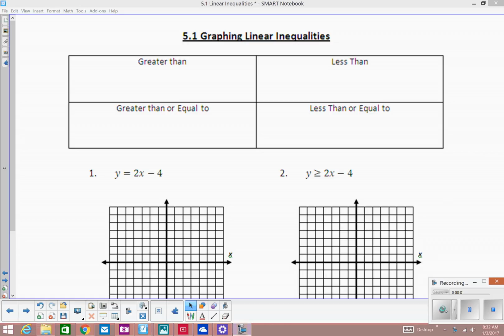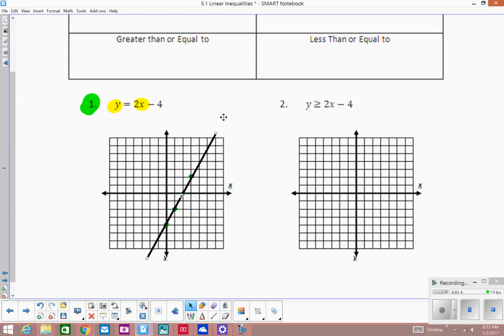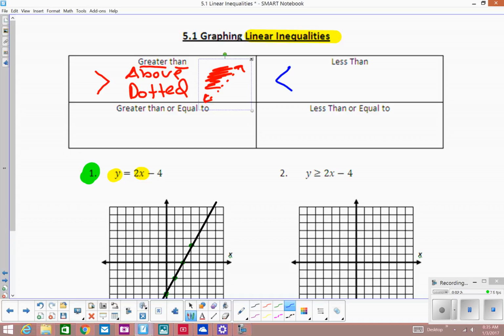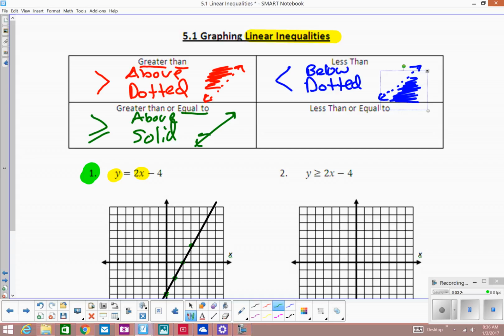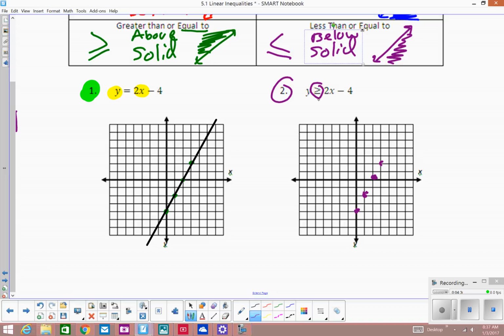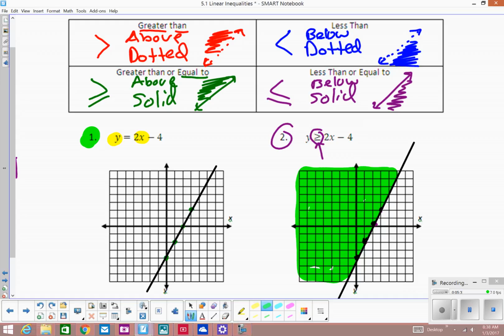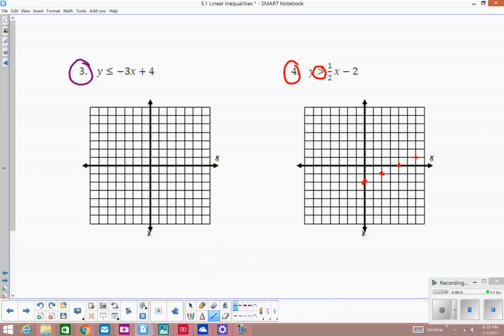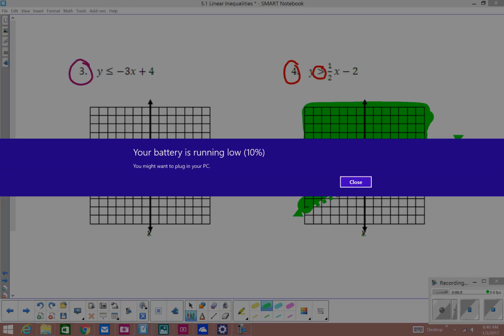5.1 Linear Inequalities